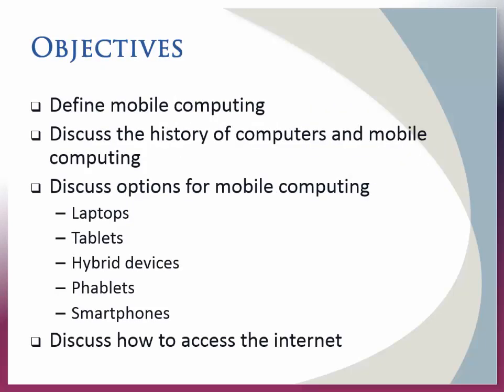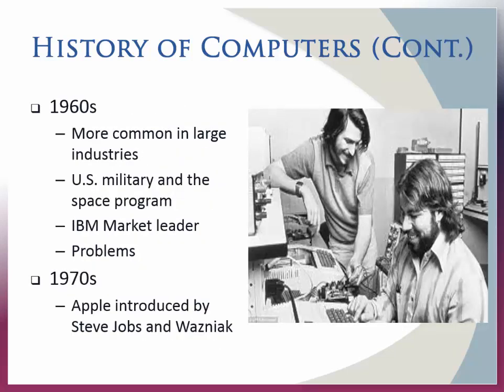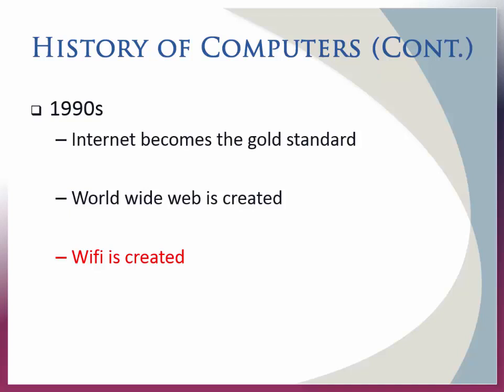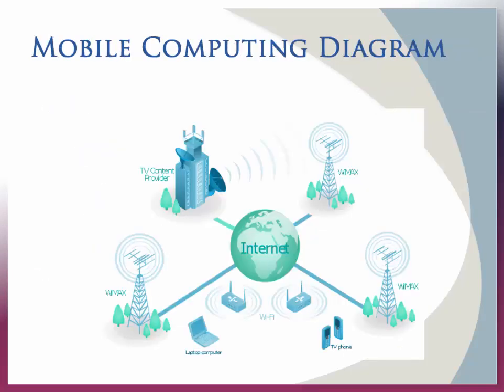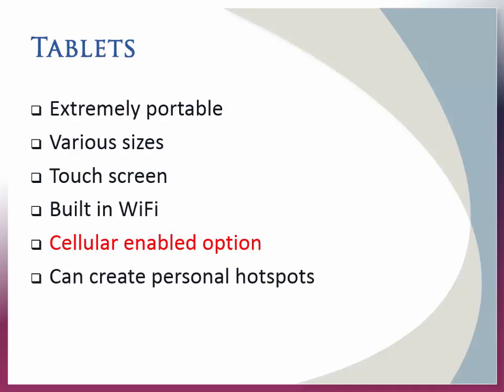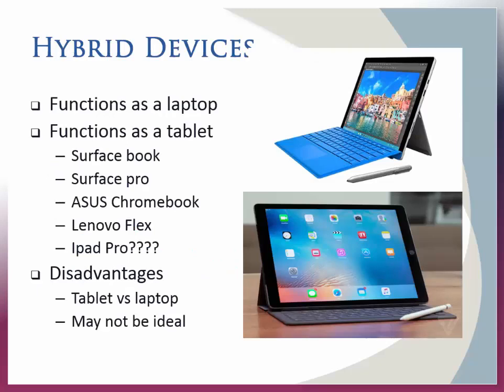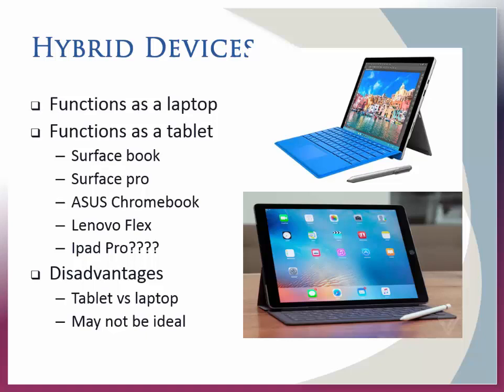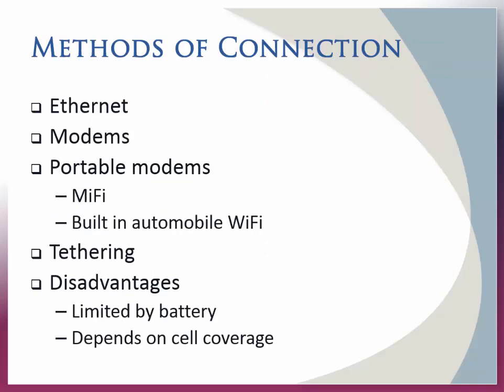what is Mobile Computing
video consumes informaton about mobile computing...
what is mobile
what is mobile computing architecture computing with example